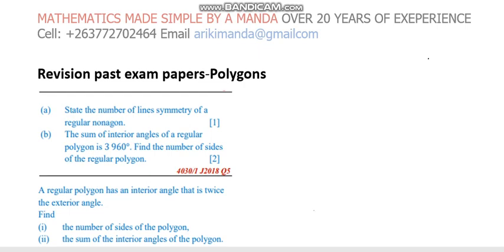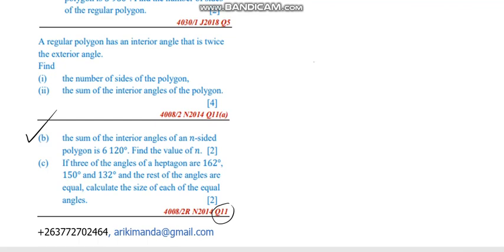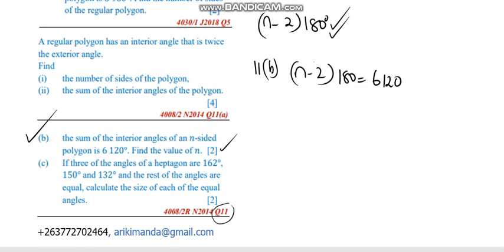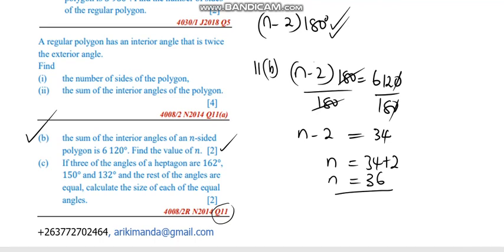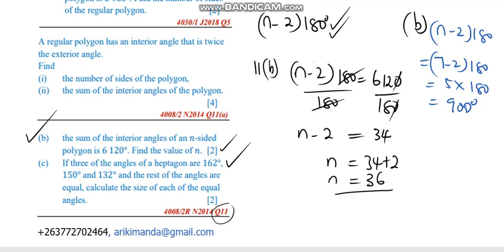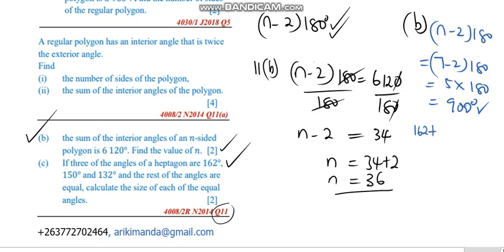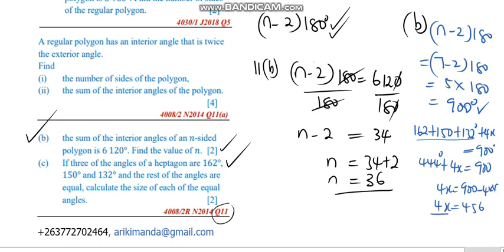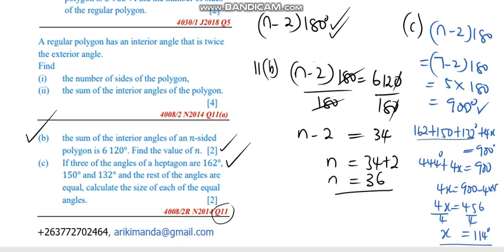Revision of Ordinary Level Maths Past Exam papers Polygons 2